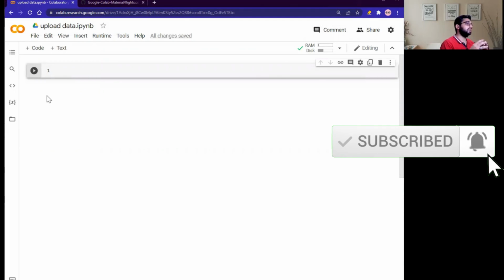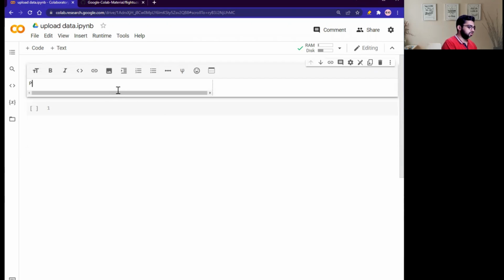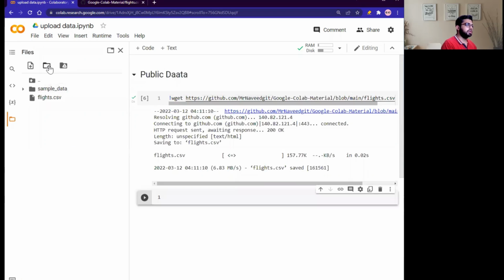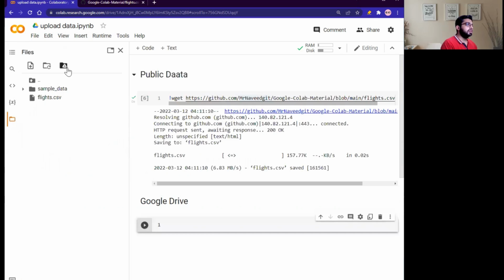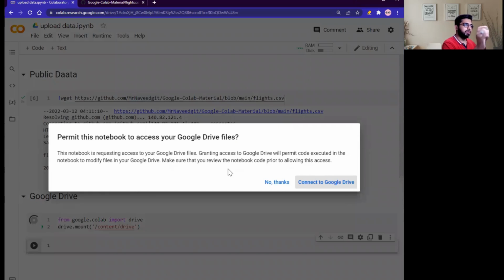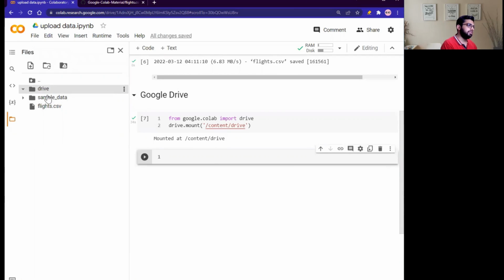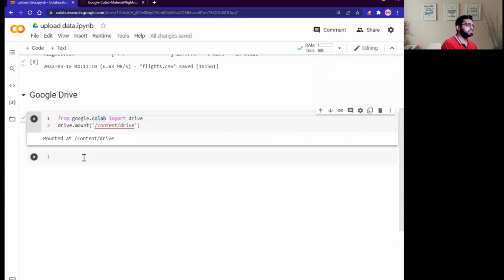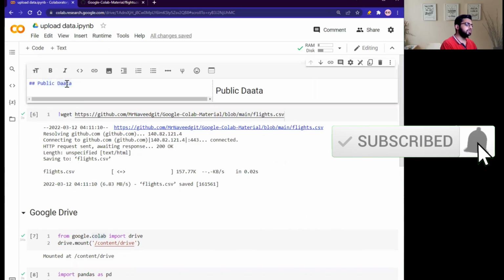How To Import Data In Google Colab|Github|Google Drive|Python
In this video, I'll be talking about how can we import data from different resources to Google Colab to perform experiments.

📃Contents / Timestamps📃

00:00 Introduction
00:10 how to download public data in google colab
01:30 how to connect google drive with google colab
03:10 how to upload data from local system CSV file
04:40 how to read CSV file